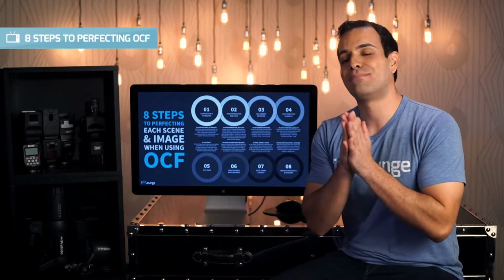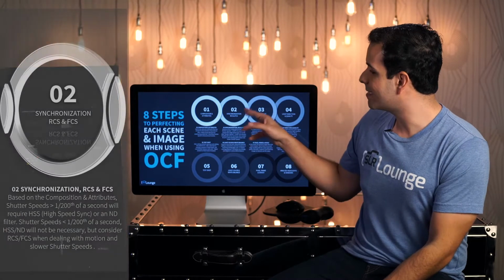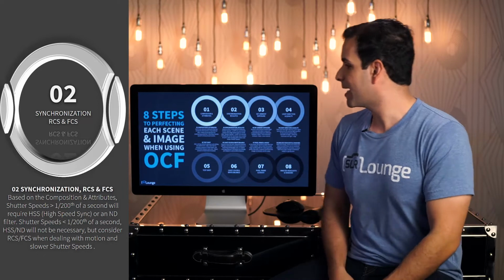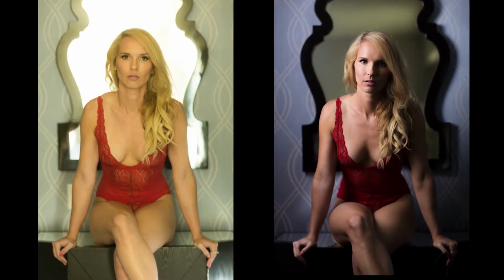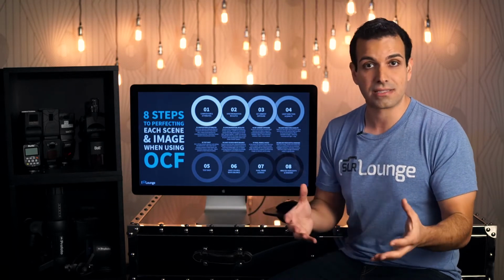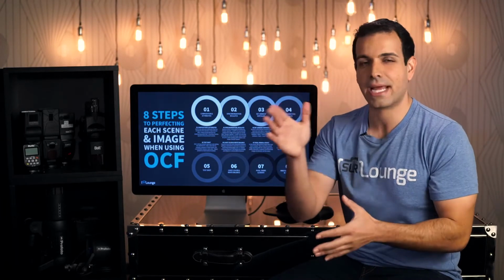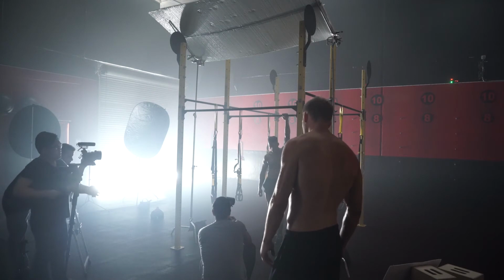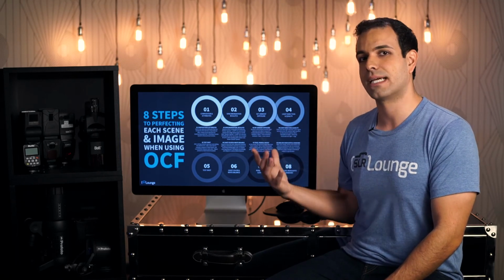Lighting 201 - 03 02 8 Steps to Perfecting OCF